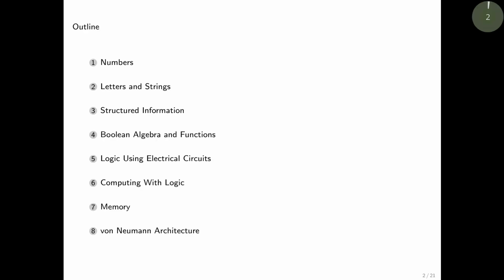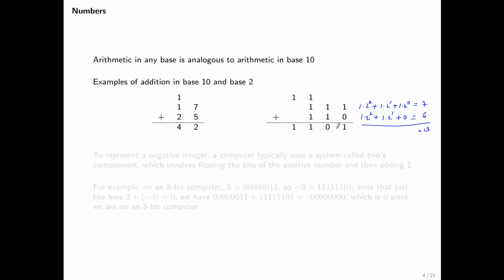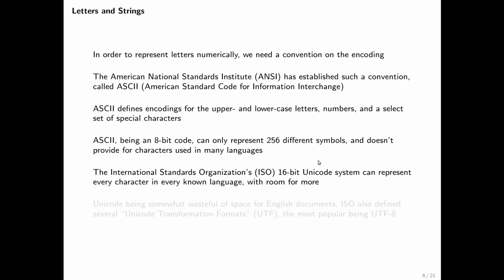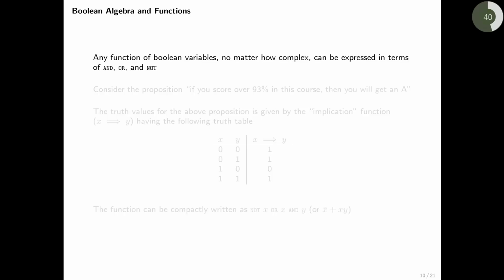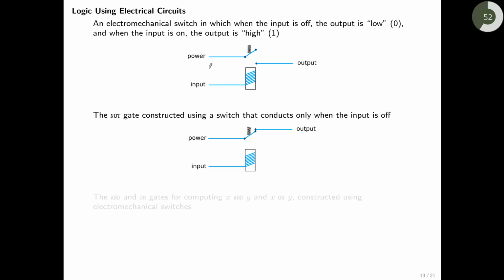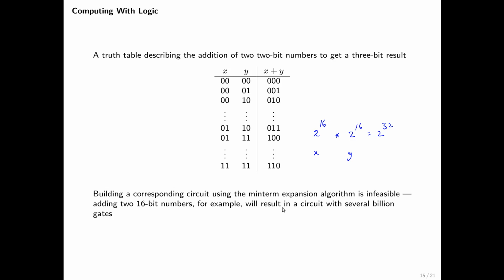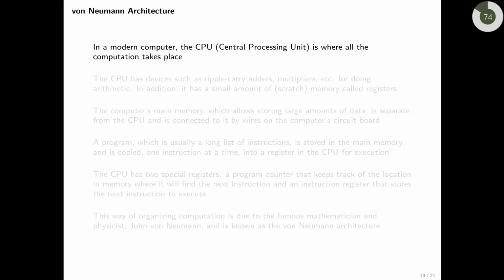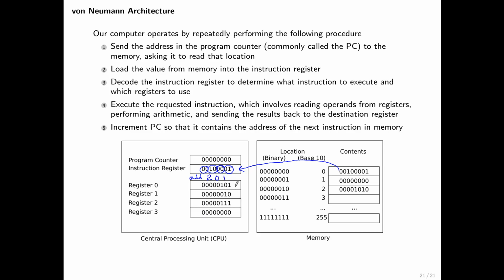Building a Computer